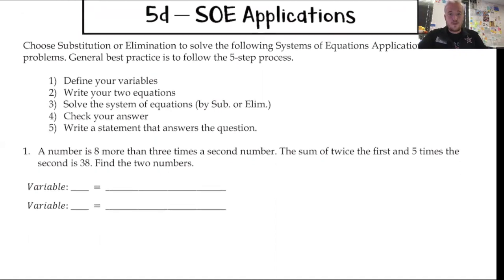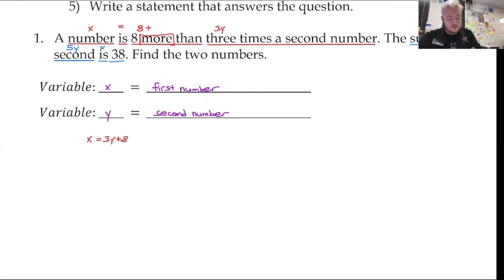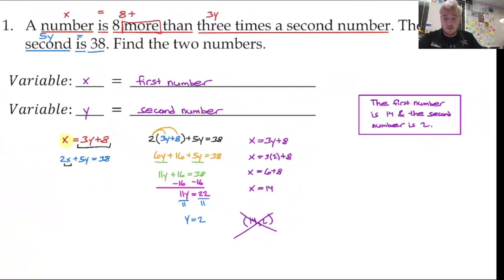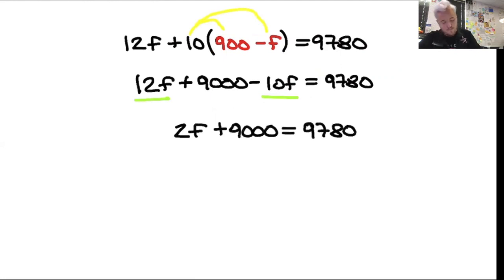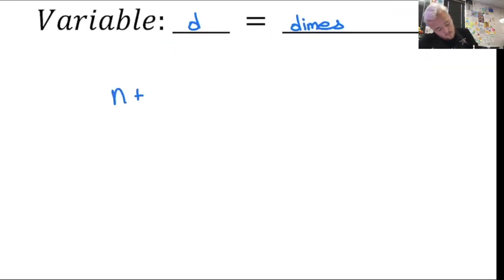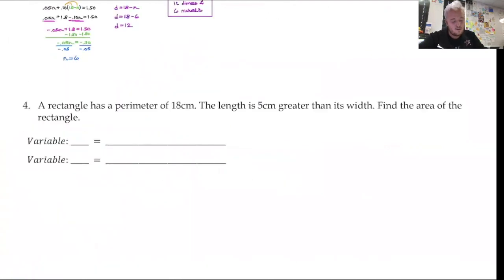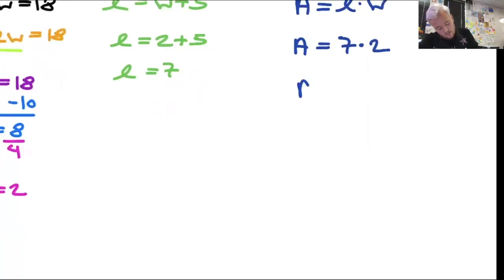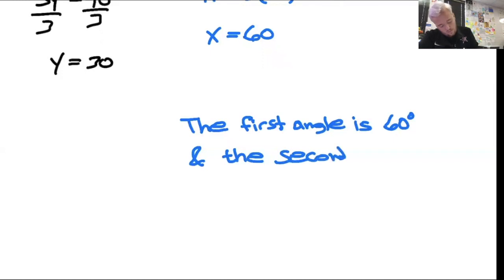System of Equations (SOE) Applications (Word Problems)